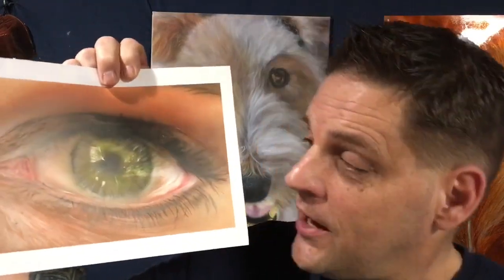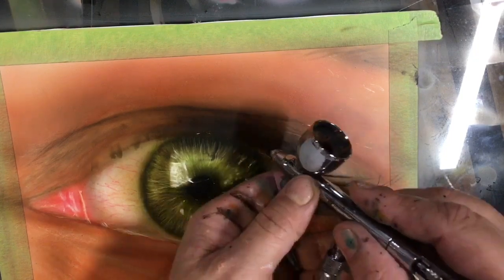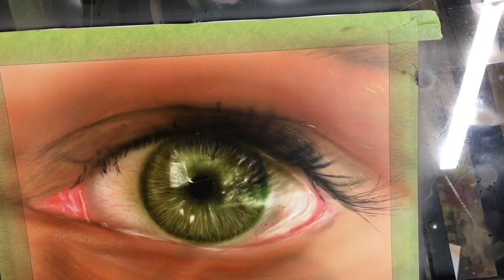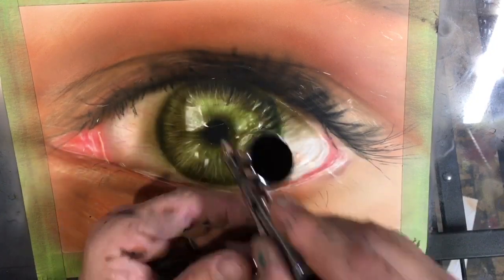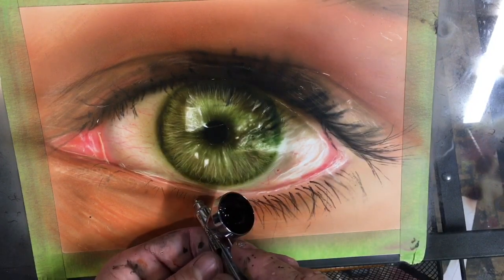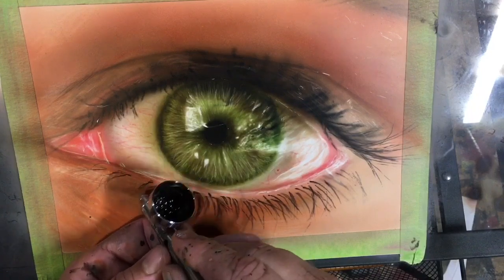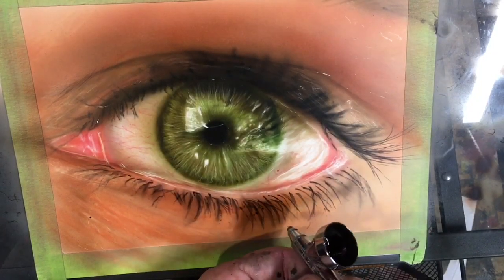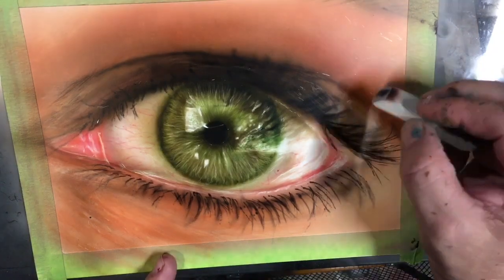Eye tutorial part4 and final,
Final video of our 4 part realistic eye tutorial, where we airbrush an eye from our sketch to a completed piece of artwork! Follow along to learn the techniques to achieve explosive and dynamics realism in your artworks!

Badger Patriot 105 airbrush

GSI Creos ps 270

Createx Illustration paint

Fiberglass scratch pen large

Fiberglass scratch pen Fine